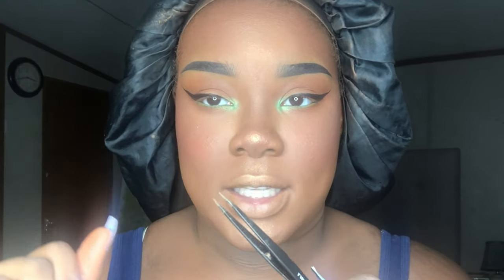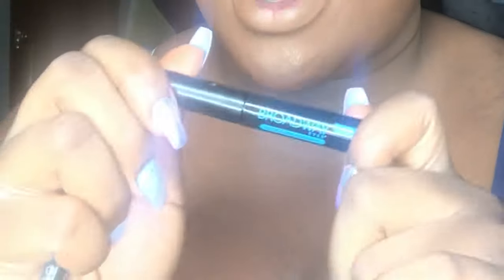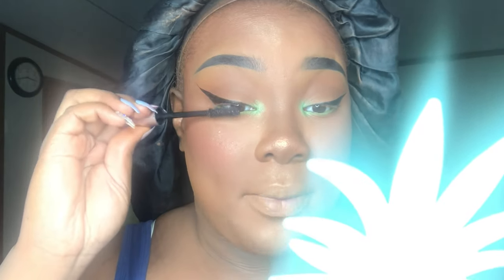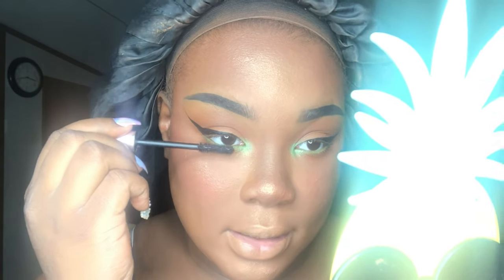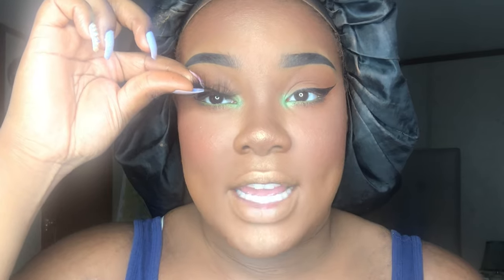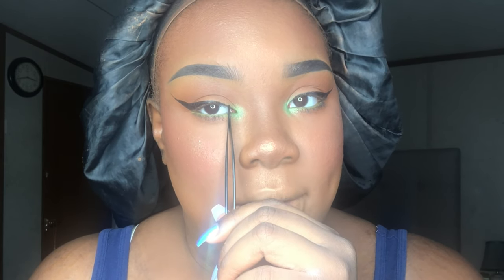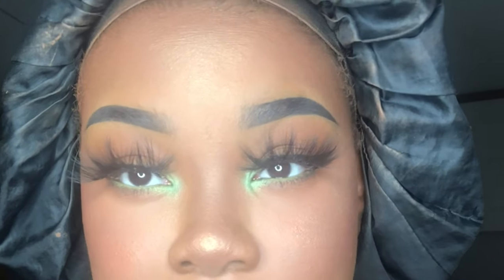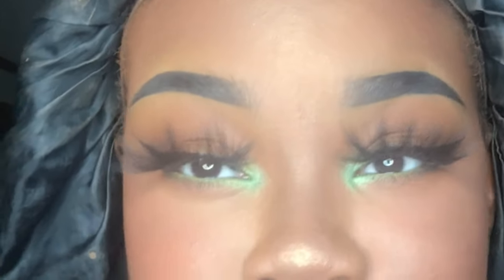How to Apply and Care For Your Lashes | Erica Danley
What’s up y’all! I want y’all to have a scorching hot girl summer cause I’m sure as 🔥 not lol, and we know you CANNOT be a hot girl without having ya lashes in check ahhhkayyy?!?! This video has all the details you need about lashes from applying to maintenance, so welcome to class! 📚 Let me know if this video helped you out and suggestions for my next video 🥰

Products:
Broadway 24Hr. Black Waterproof Lash Glue
Tweezers
Small Scissors
Spoolie
L’Oréal Micellar Water

•Lashes:
@iikonnlashes “CUTEDANLEY”
@crvstallashes “ericaxdee”
@dodolashes “ericaxdee”
@cosmiclashes “ericaxdee”
•Others:
@muddybody “ericaxdee”
@ohchoker”ericaxdee”
@yesohyas “ERICAXDEE”
@noranyc “ericaxdee”

🎶 Song- Leave Em Alone By: Layton Greene, Lil Baby, City Girls feat. PNB Rock